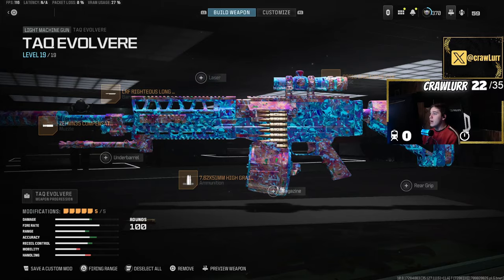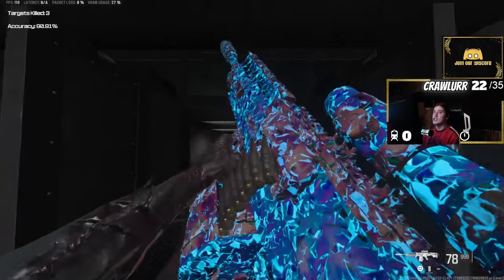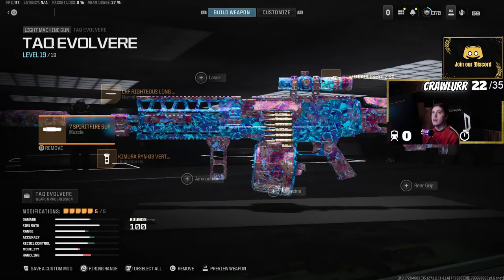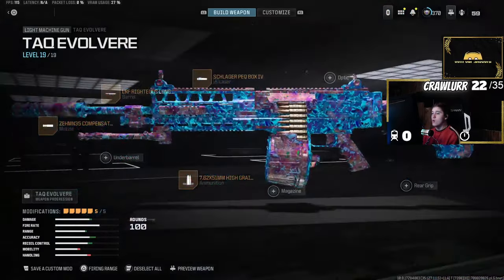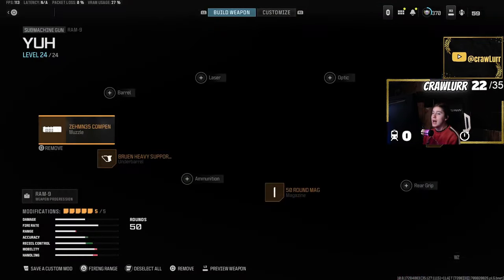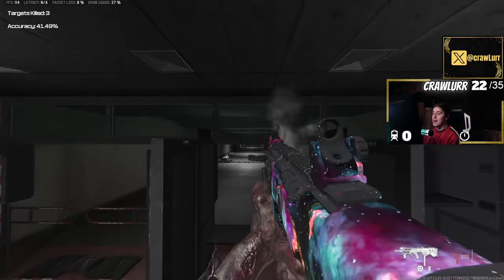TOP 1 BEST LOADOUT IN WARZONE 3 NEW SEASON (Call of Duty: Modern warfare III)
This, along with every other of my other videos happened live on stream.

0:00- Intro Clips
0:27- Intro
3:02- Game #1
16:42- Game #2